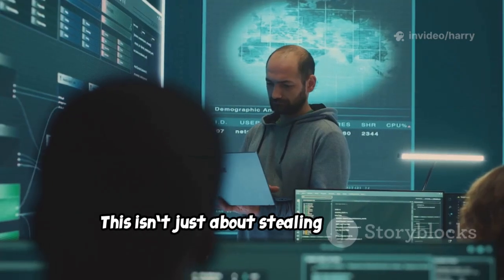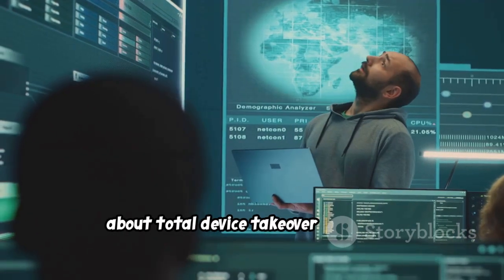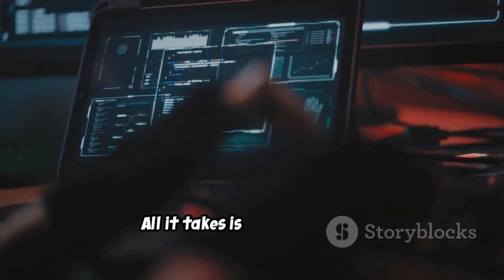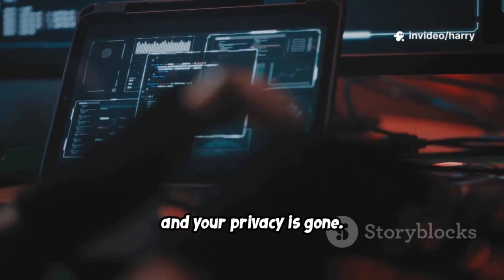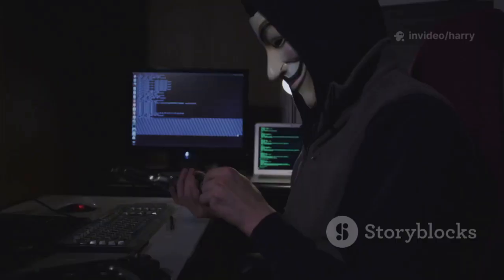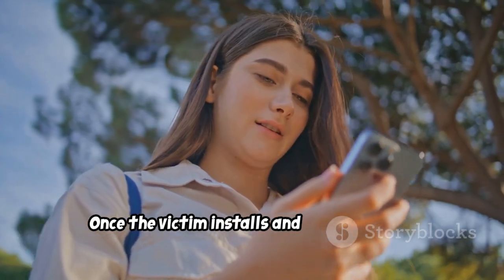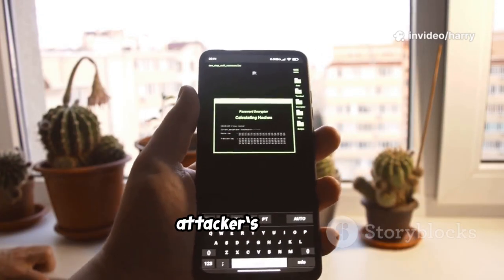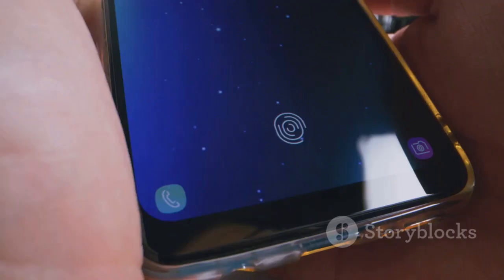How to Use Evildriod On Any Android (Kali Linux)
In this ethical hacking tutorial, learn how hackers use Evil Droid to create malicious Android APKs that give them full remote access. We demonstrate everything using Kali Linux and a test Android phone.

evil droid tutorial, android hacking kali linux, hack android phone 2025, evil-droid kali linux, backdoor apk kali, android meterpreter, metasploit android payload, spy android phone kali, ethical hacking